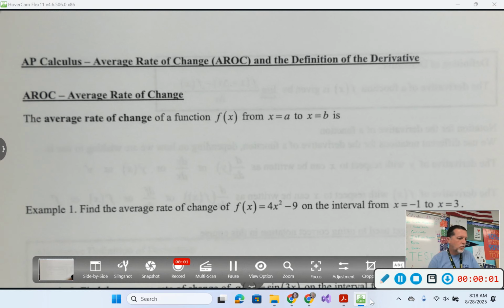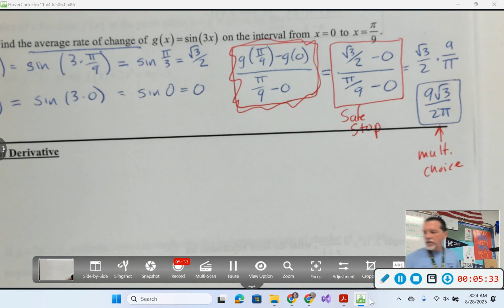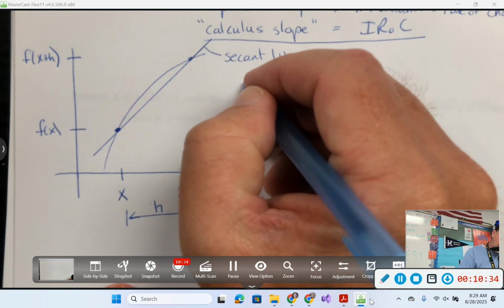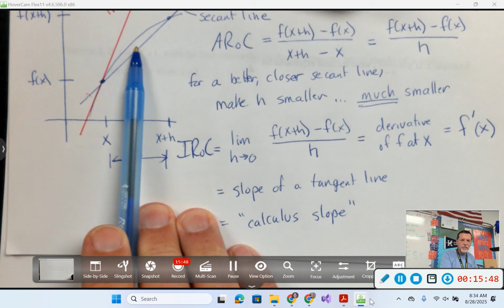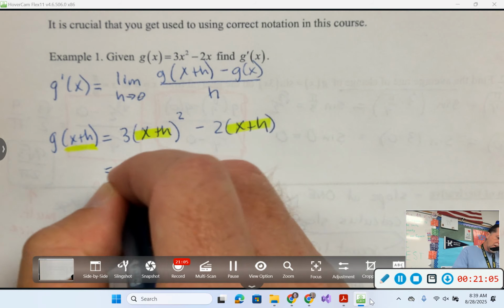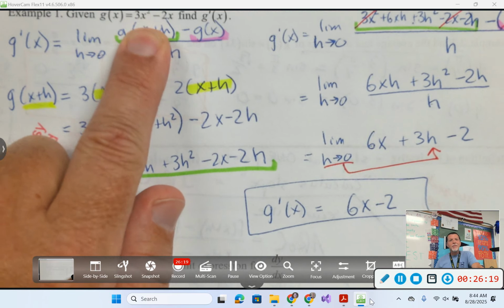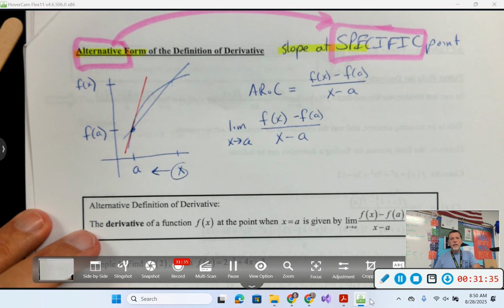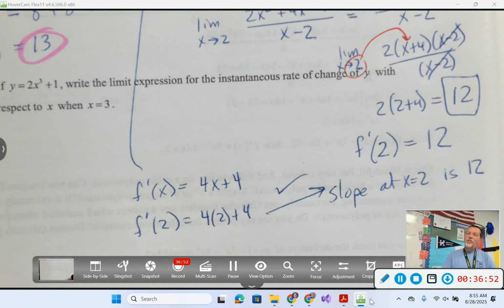CalcAB Definition of Derivative